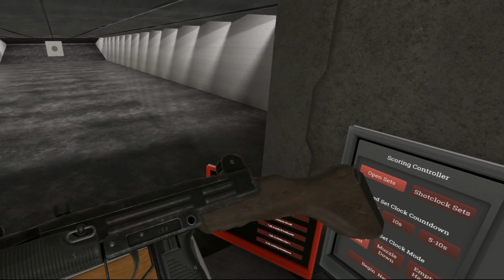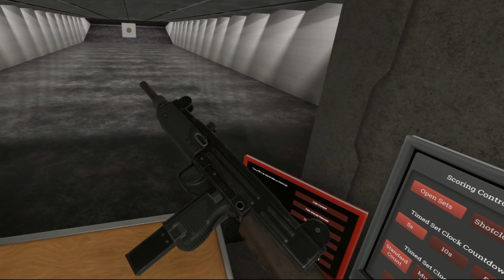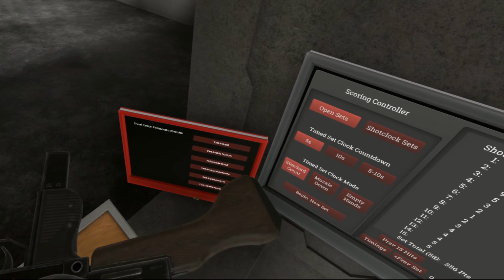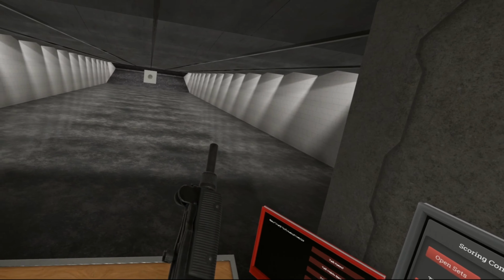The Weapons of Hot Dogs, Horseshoes and Hand Grenades the UZI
Welcome to another episode of the Weapons of H3VR! Today we are taking a look at a classic, the uzi!